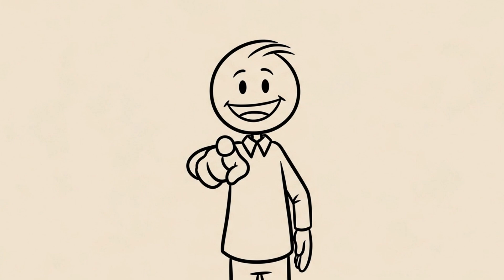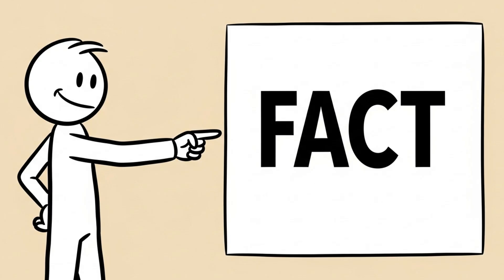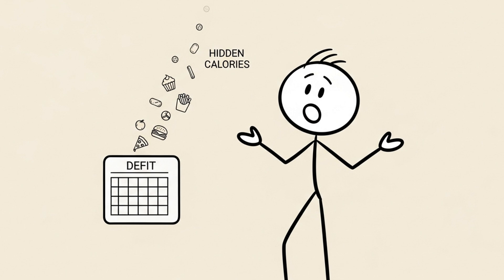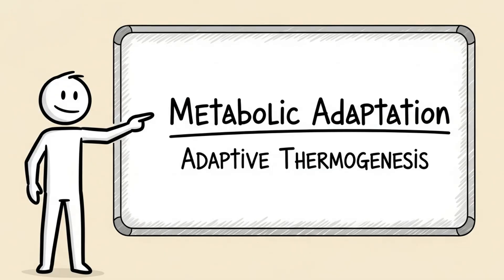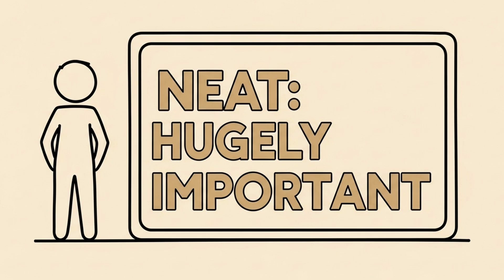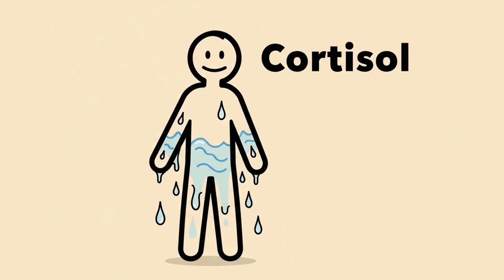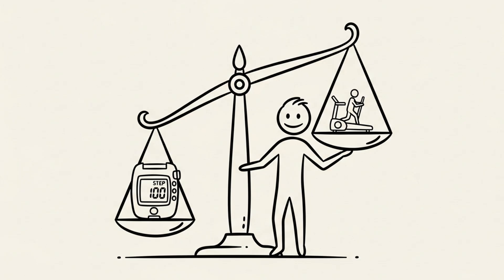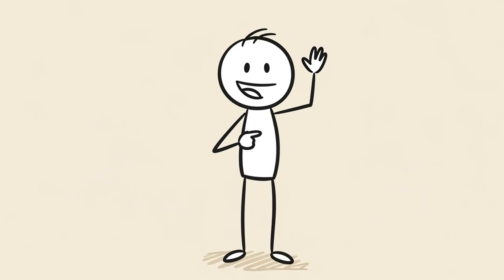CALORIE DEFICIT: 4 Reasons You're NOT Losing Weight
Are you eating less but the scale won't budge? You're sure you're in a calorie deficit, you track your food, you exercise... but nothing changes. It's one of the most frustrating experiences on a fitness journey, and it's the #1 reason most people give up.
But here's the science-backed truth: You are not broken. The fundamental law of thermodynamics (Calories In vs. Calories Out) hasn't failed. The problem isn't the law; it's the application. Your "deficit" isn't actually a deficit, and it's happening for 4 hidden reasons you might not even realize.
In this video, Quevo breaks down the science of why your fat loss has stalled. We'll look at the data on tracking errors (the "hidden calories" everyone misses), metabolic adaptation (how your body fights back), the collapse of NEAT, and why the scale is often a liar.
Forget the "starvation mode" myths. This is a practical, science-based guide to understanding why your progress has stopped and the exact steps to fix it.

💬 What's the BIGGEST mistake you've made when trying to set a calorie deficit?
👍 Like this video if it helped you understand fat loss better!